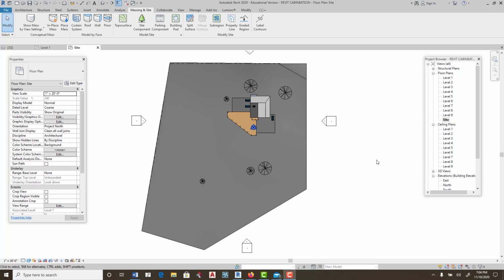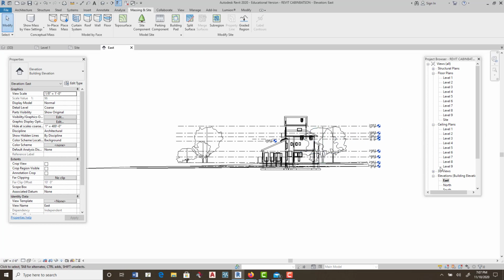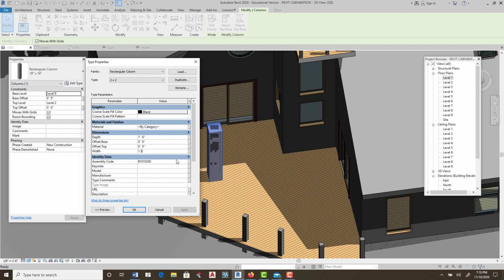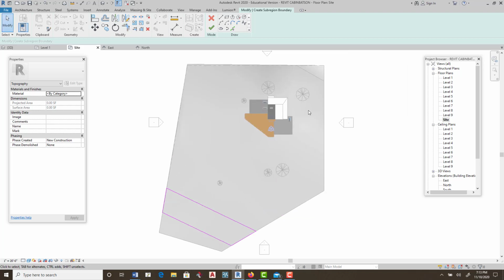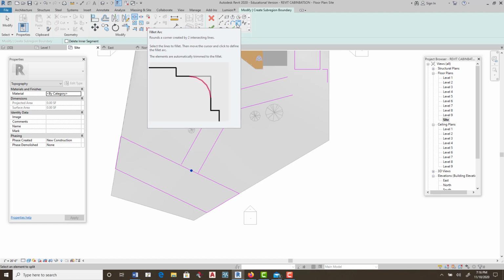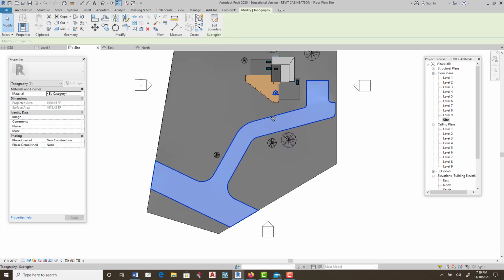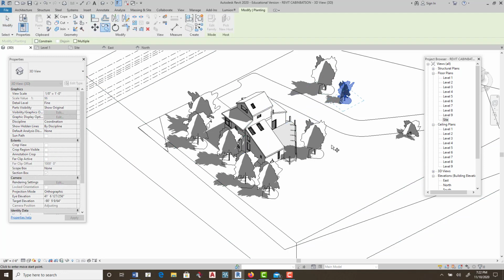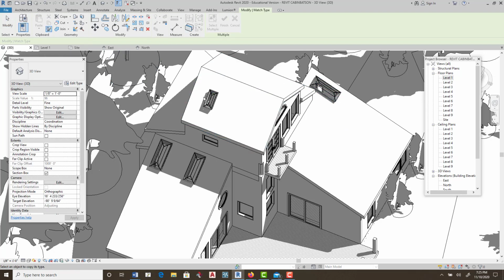REVIT Drawing 4B Landscape and Hardscape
Revit Drawing Landscape and hardscape (manmade) features